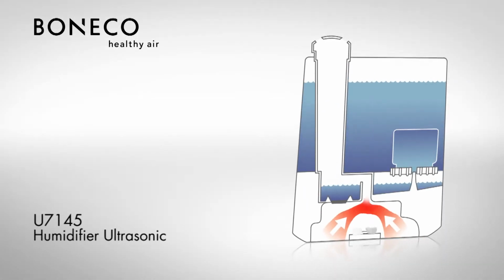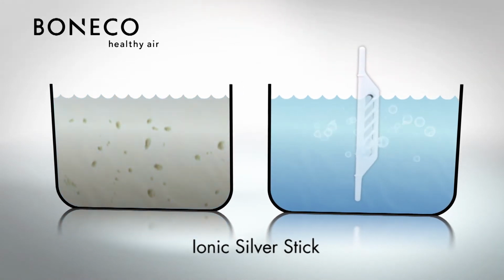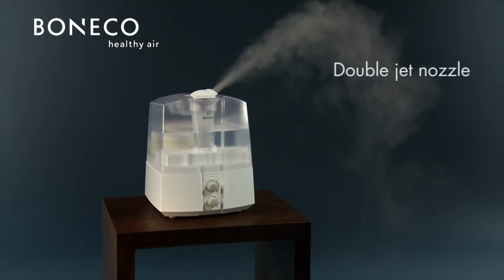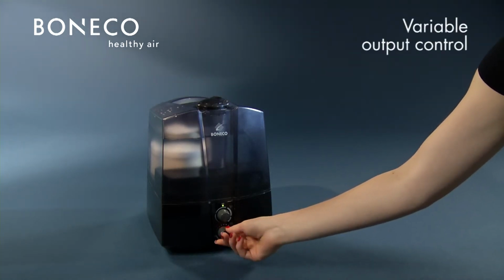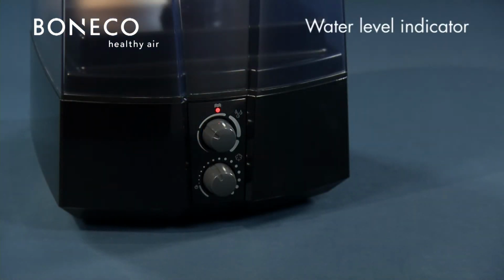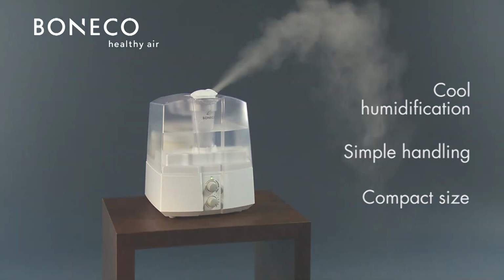Ultrasonic Humidifier U7145: Product video of BONECO healthy air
Product video of the Ultrasonic Humidifier U7145 from BONECO healthy air. Shows the benefits of the device and its value for the consumer.